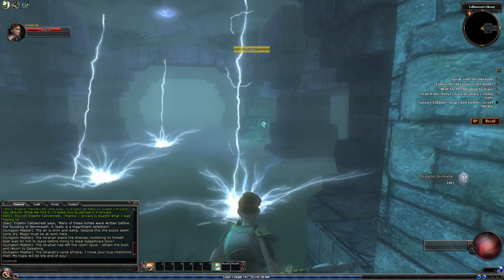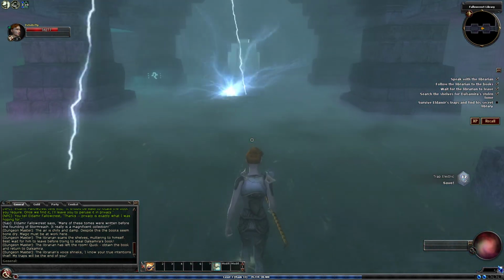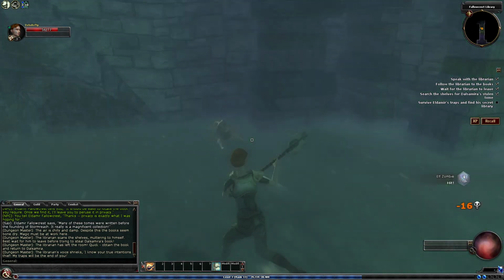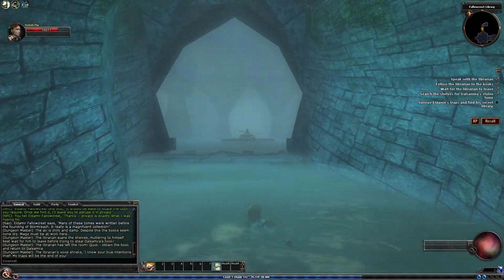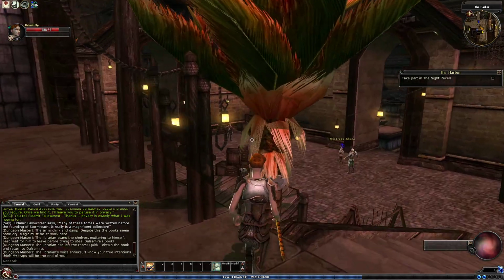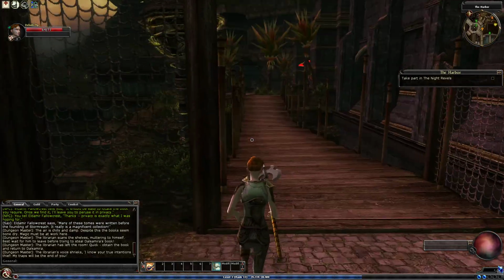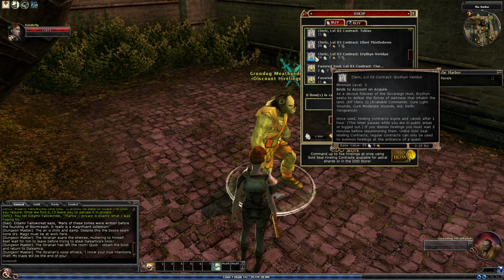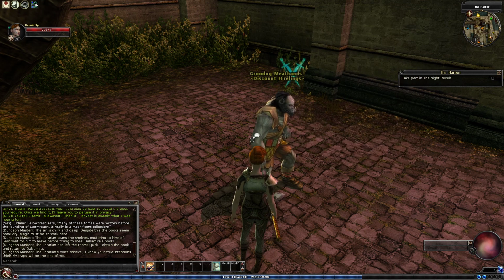DDO CODE Experiment Episode - 8 Walk the Butcher's Path and Recovering the Lost Tome Normal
Another favor run.  Here I go out of my way to get a hireling for Recovering the Lost Tome.  I will realize later that I could have gotten through without it.